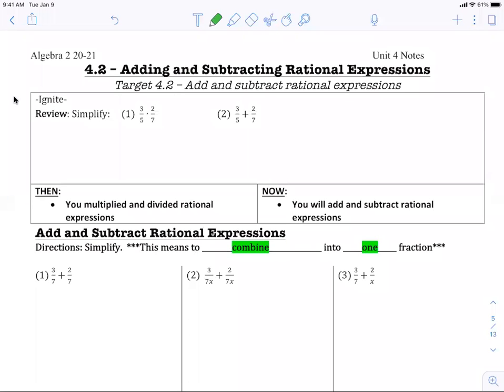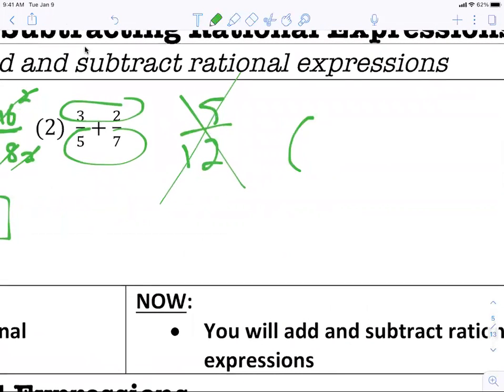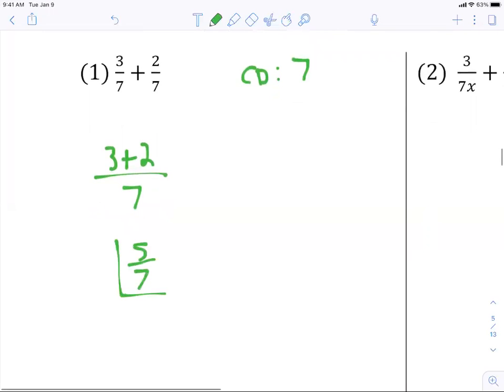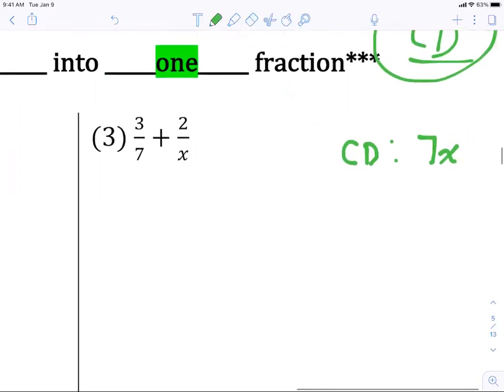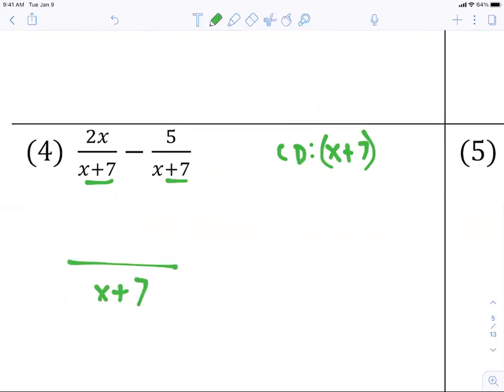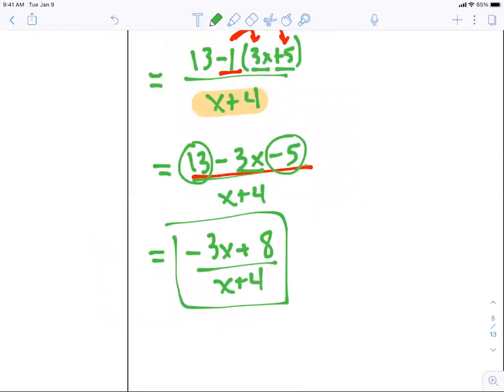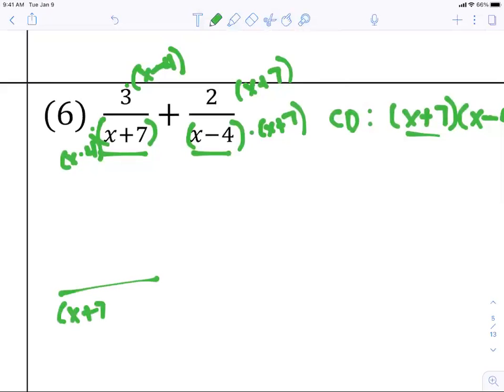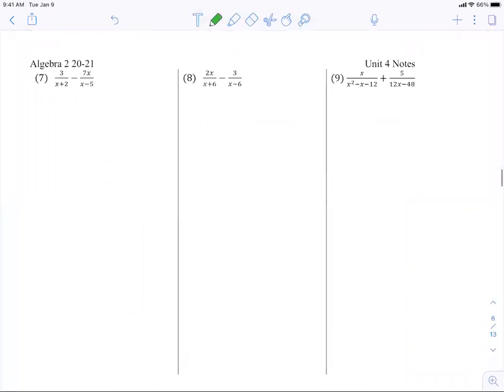A2 4.2 Part 1